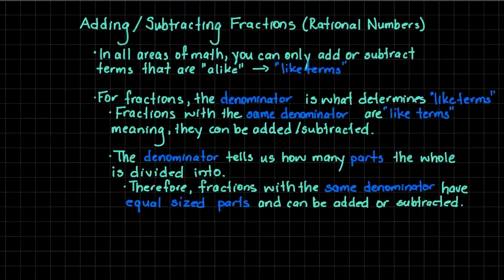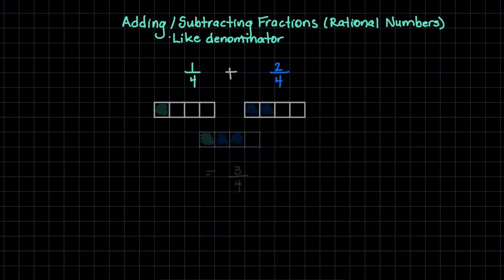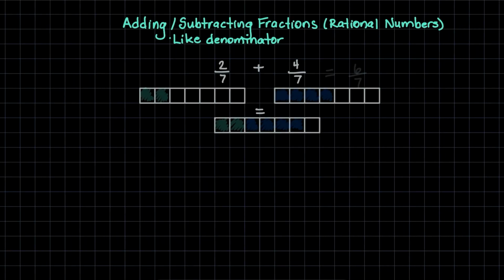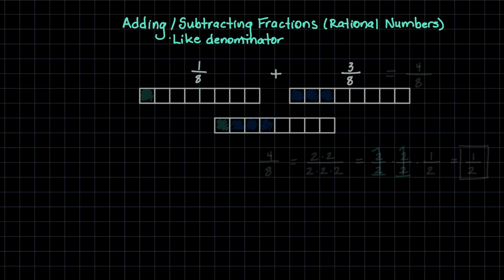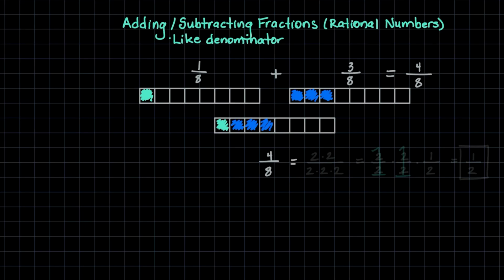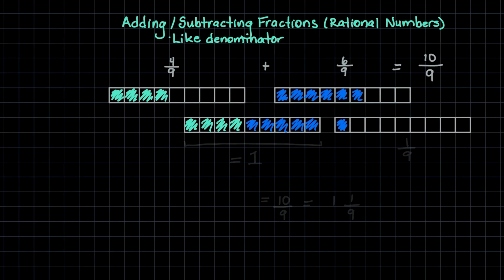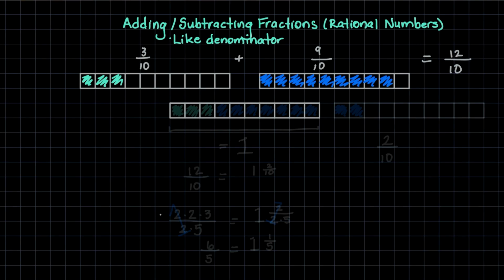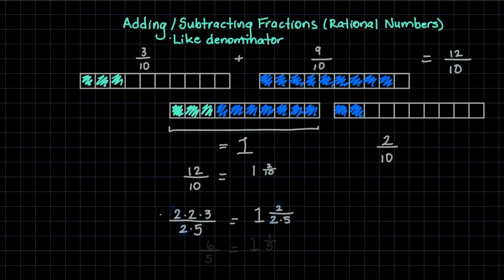Adding Fractions with the Same Denominator...NEVER FORGET AGAIN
In this mathnificent conversation, our special guest is adding fractions with the same denominator. This video is a precursor to adding rational expressions. If you struggle with understanding fractions, this video is just the beginning of a mathnificent series!